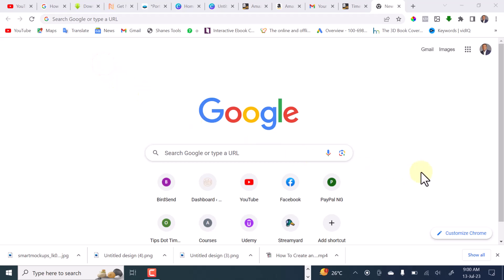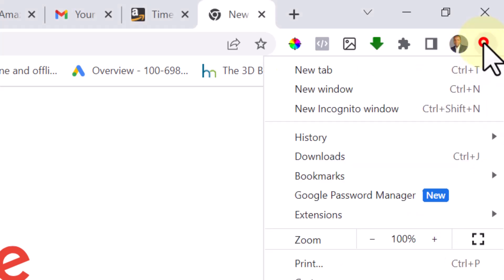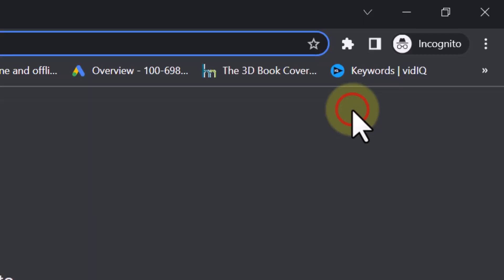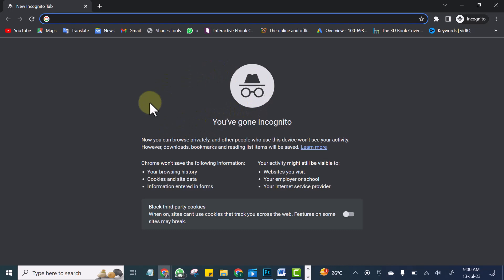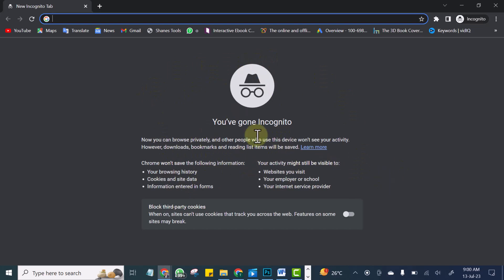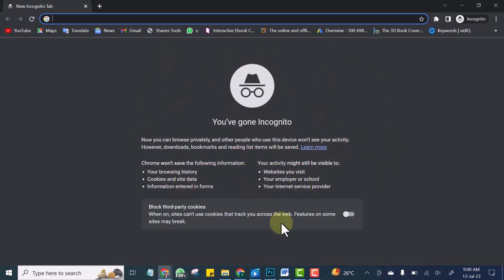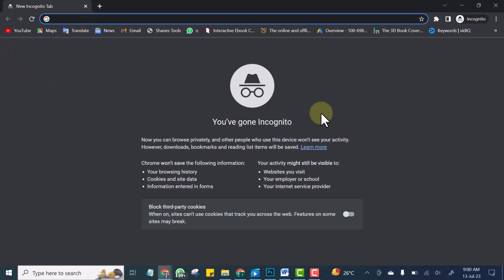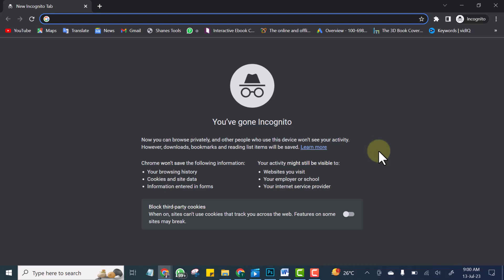How to Open a new incognito Window